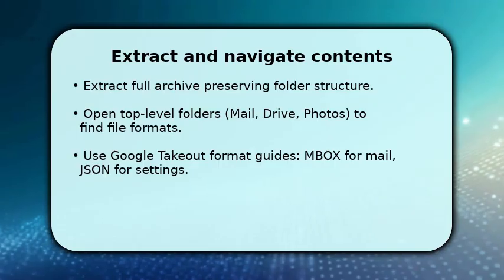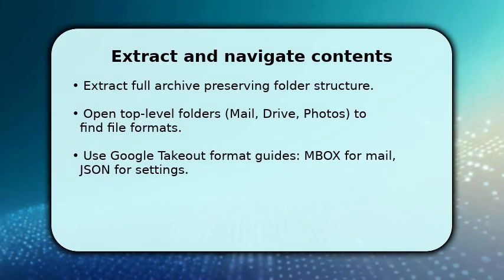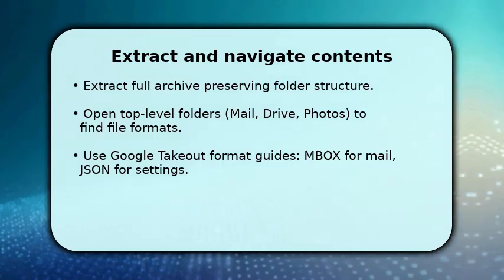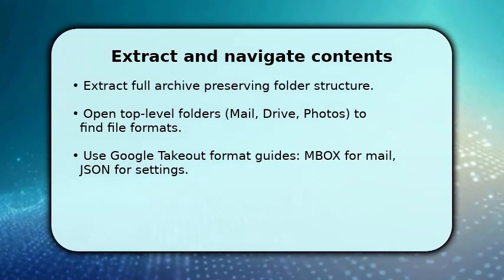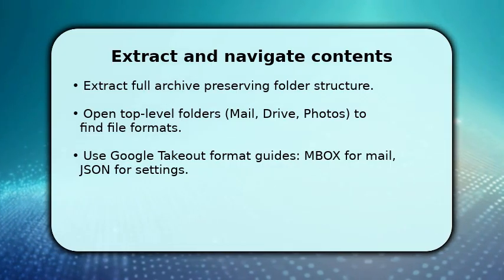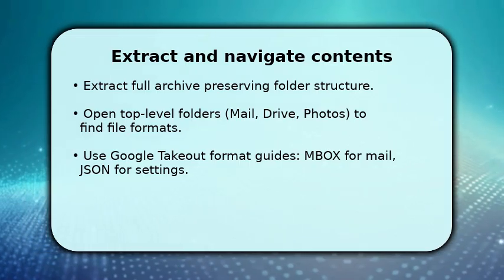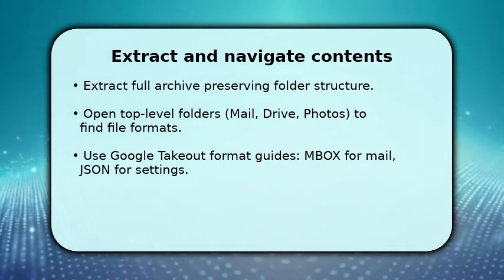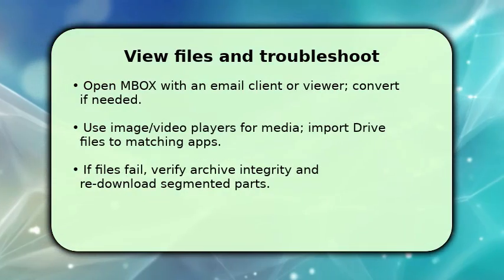How to View Google Takeout Files - Easy Guide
How to View Google Takeout Files - Easy Guide | 🔒 Surfshark VPN Deal — Stay private and secure. $1.99/mo + 3 Months Free ▸

Discover the simple steps to access your Google Takeout files directly. This video guide walks you through navigating privacy settings and downloading data, ensthy with tips for organizing information post-download.

Google Takeout, view takeout files, access private data, navigate privacy controls, data download process, organize downloaded info, privacy guide, take control of your Google account, manage personal settings on Google, download and view Google information